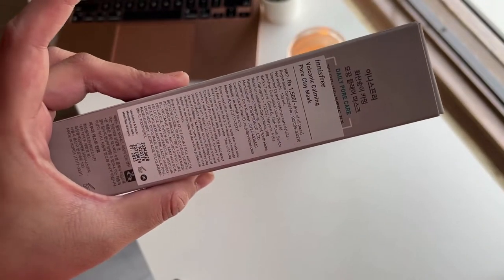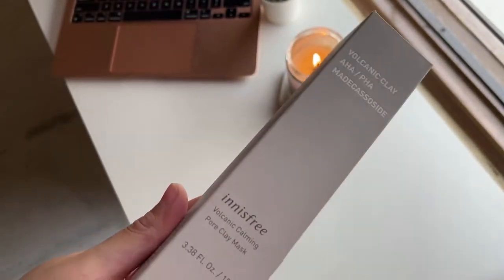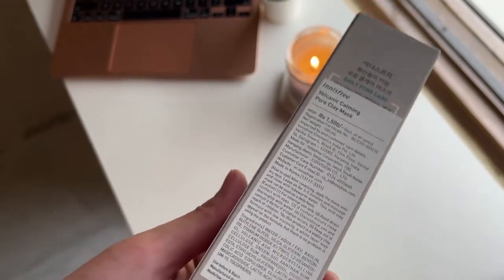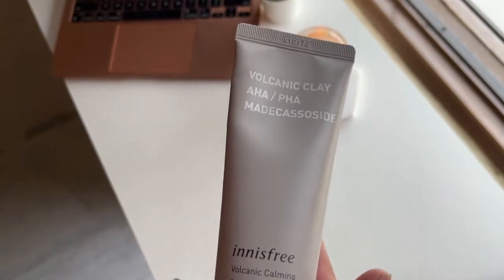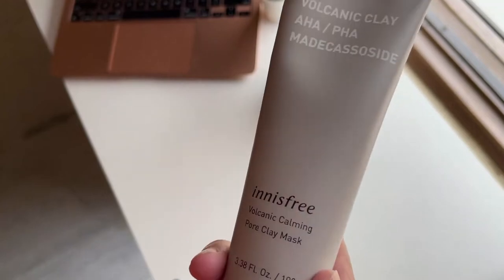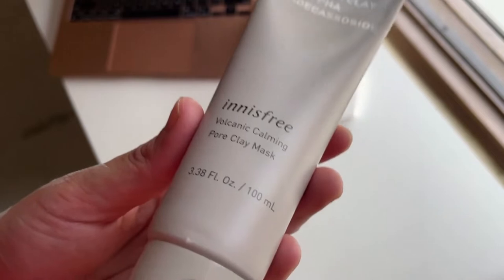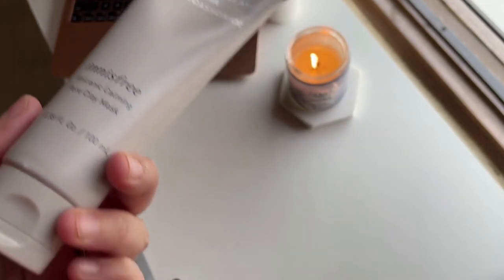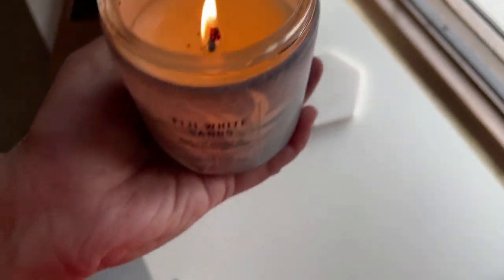Innisfree Volcanic Pore Clay Mask - AHA/PHA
Hey guys!

I am back again with another aesthetic review! Please let me know if you'd like me to review more stuff!

xoxo